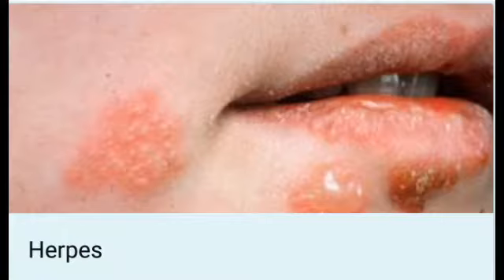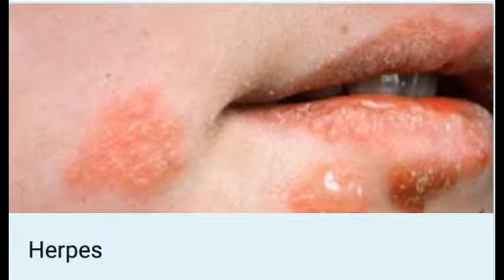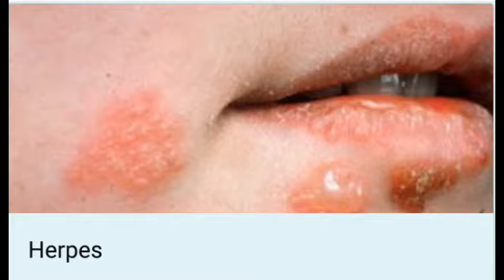Naturally Cure Herpes@